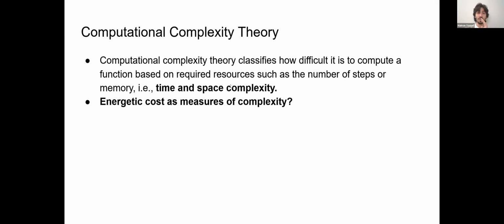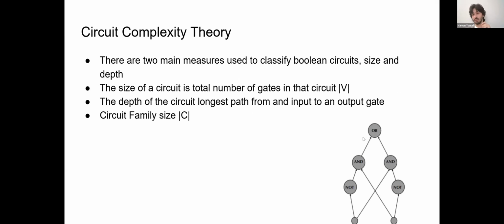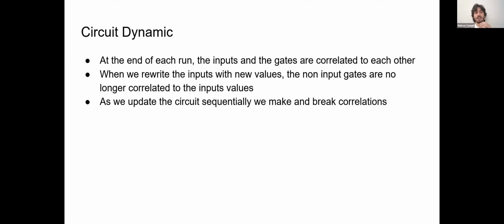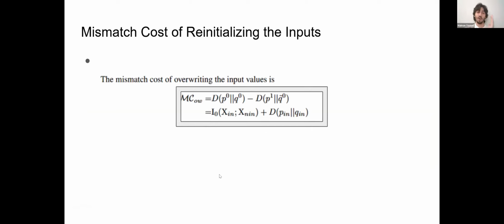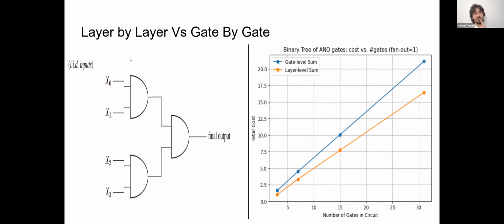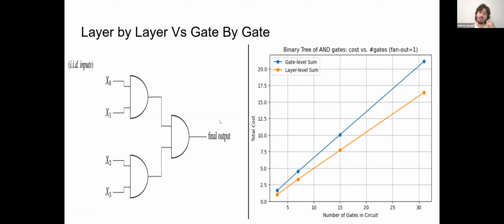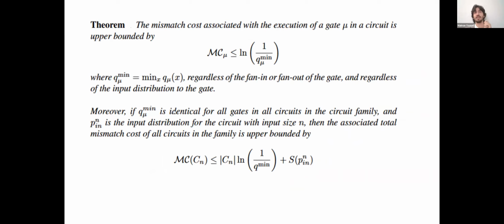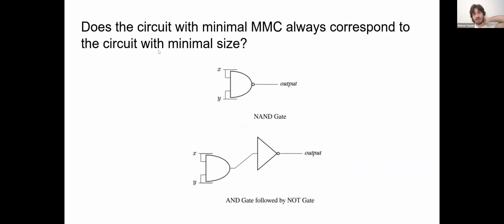Mahran Yousef: Circuit complexity theory for thermodynamic resource costs